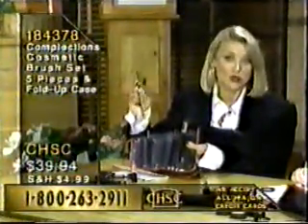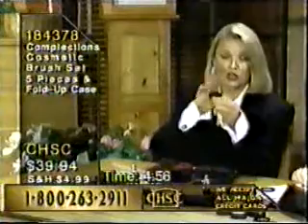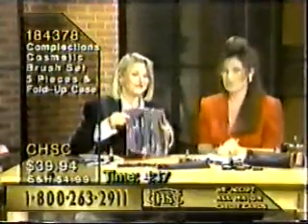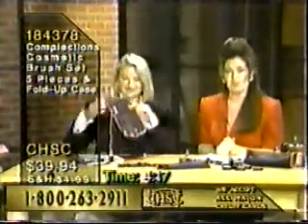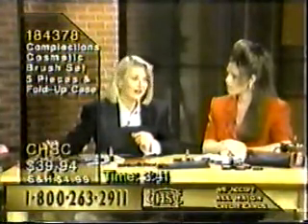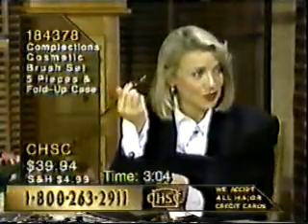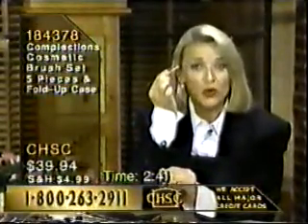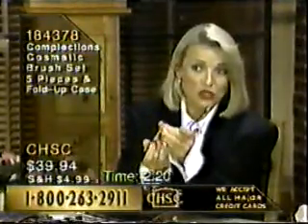Early TSC with Carrie Olver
also 1995 Carrie and some british broad named Nadia.